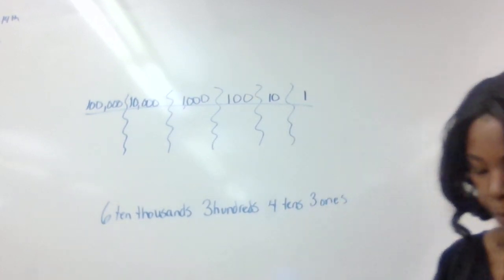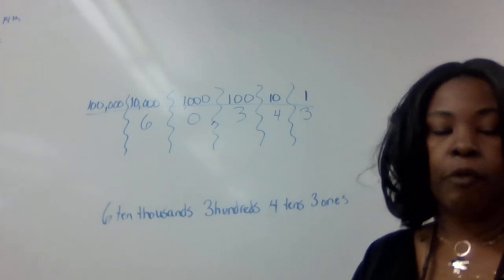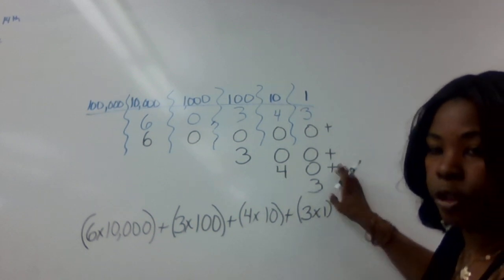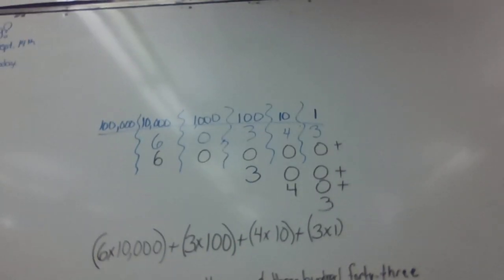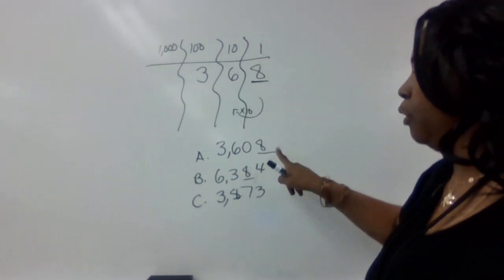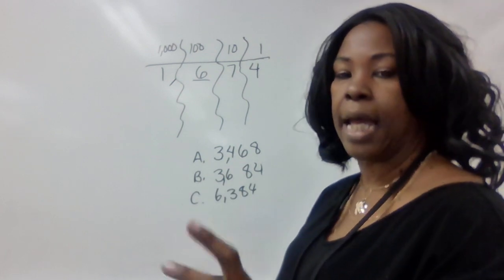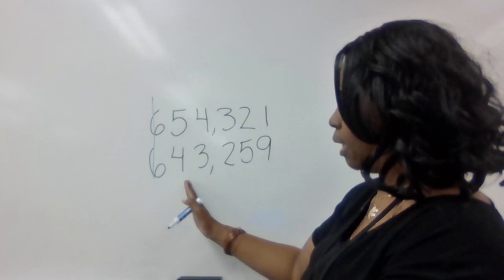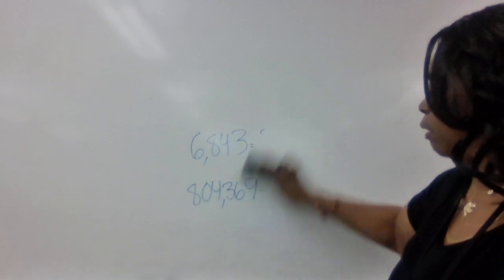Module 1 lesson 9